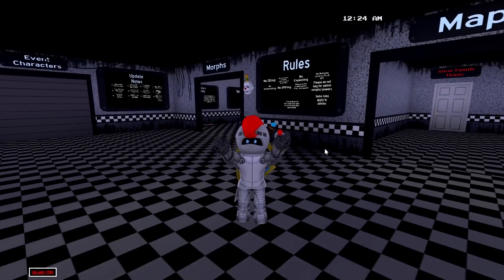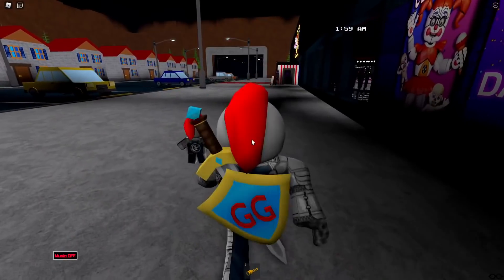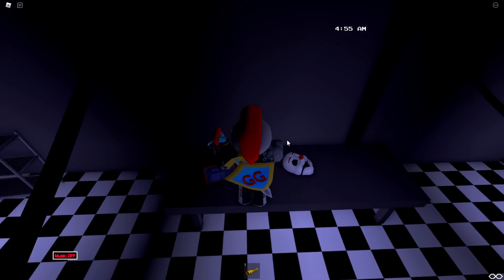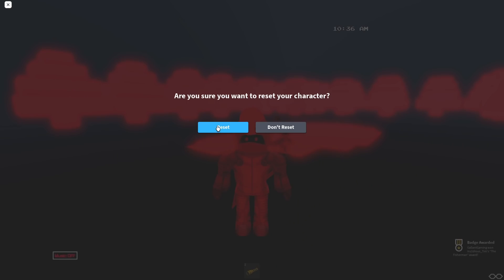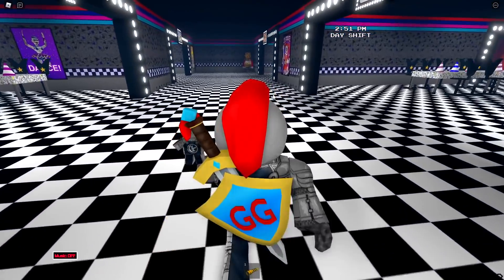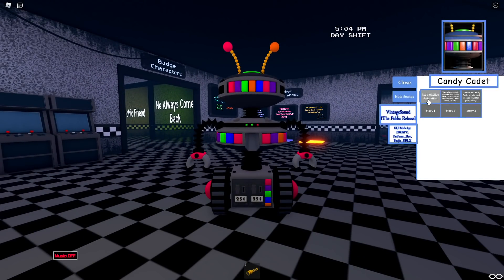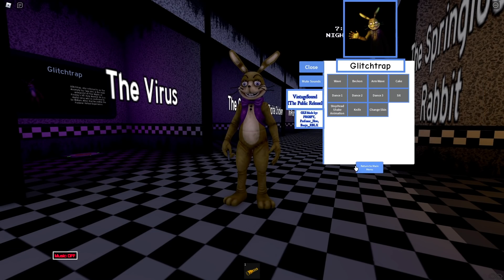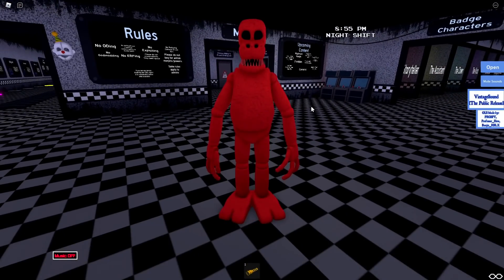How To Get ALL BADGES (Roblox Circus Babys Pizza World)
Circus Baby's Pizza World Roleplay in Roblox has turned all their secret characters into BADGES! And in this video, I show you how to get all of them!